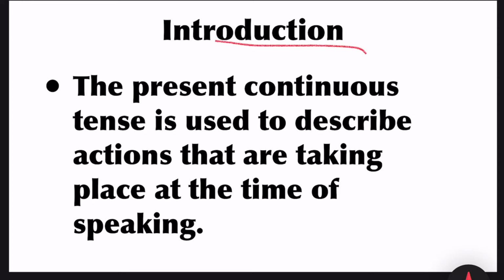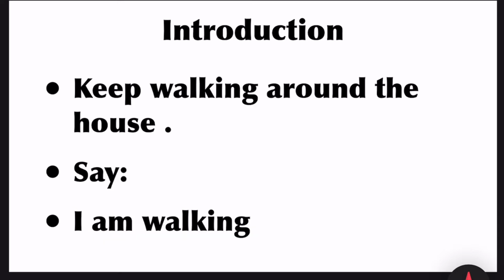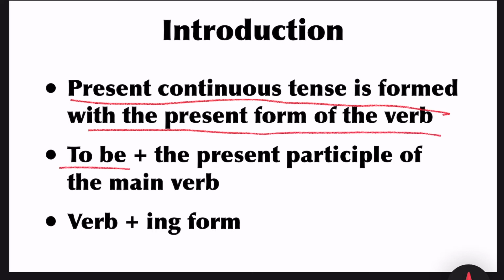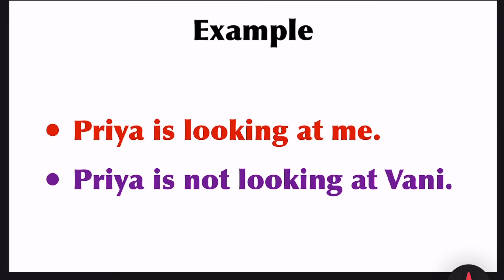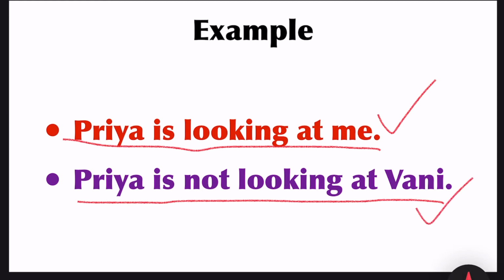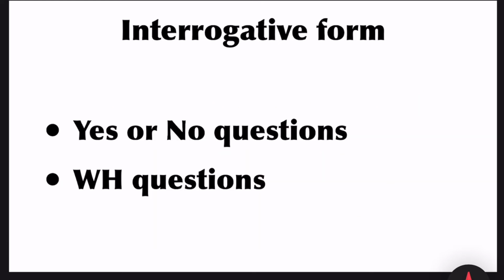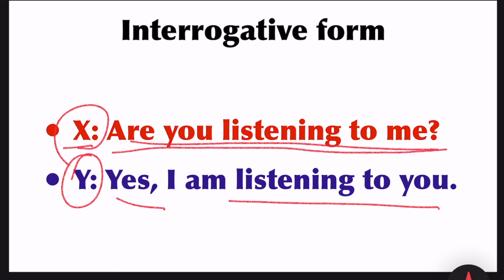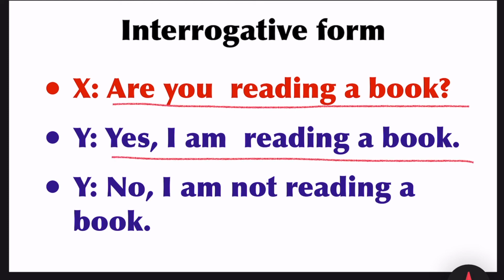Present Continuous Tense // verb + Ing // Walking // Listening // Reading // Looking //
Tenses,
How to use present continuous tense,
Forms of present continuous tense,
Example sentences for present continuous tense,
Present continuous tense positive,
Present continuous tense negative,
Present continuous tense interrogative,
Easy way to learn English tenses,
GrammarENG,
English grammar for ESL students,
Spoken English for ESL students,